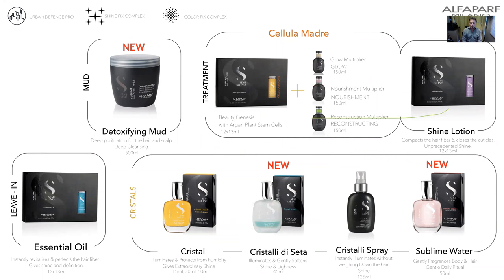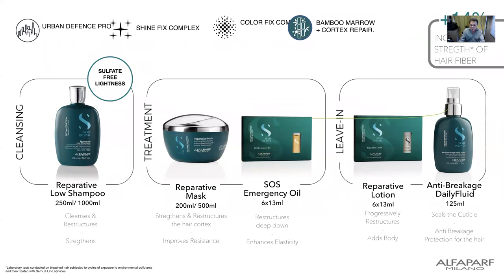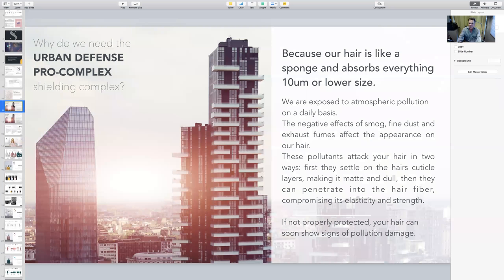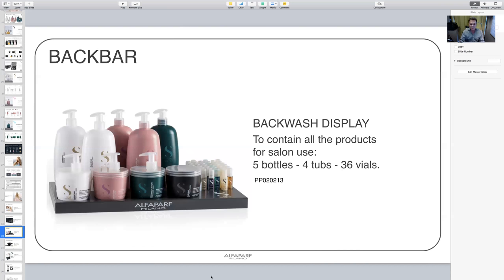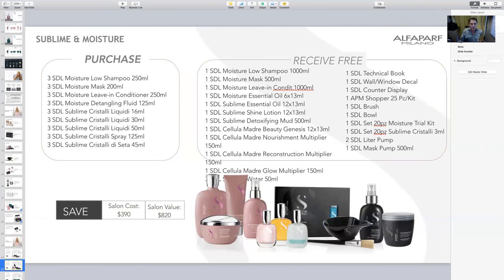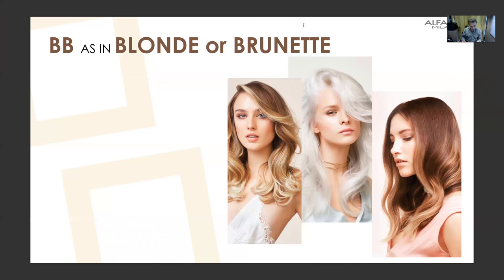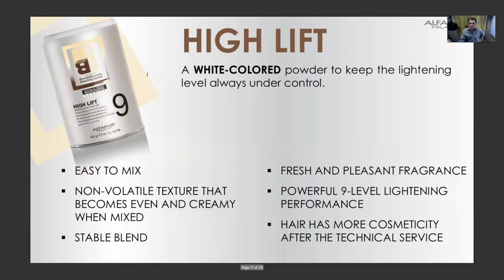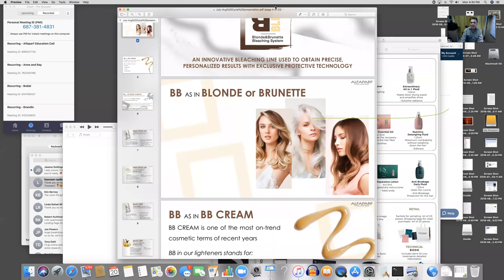Semi di Lino update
RStafford Store  presentation